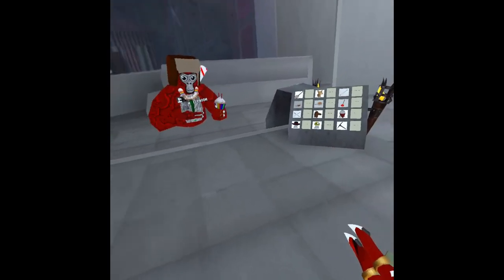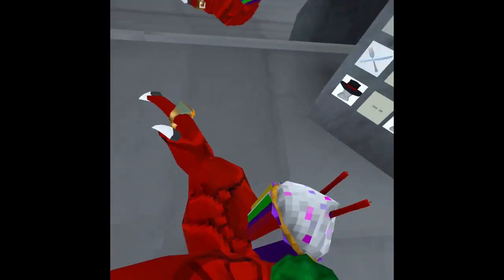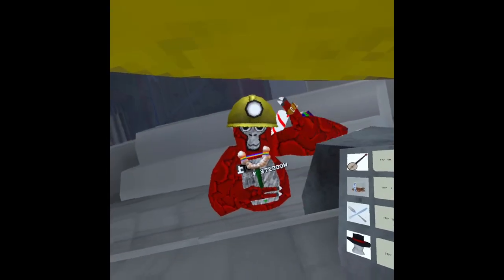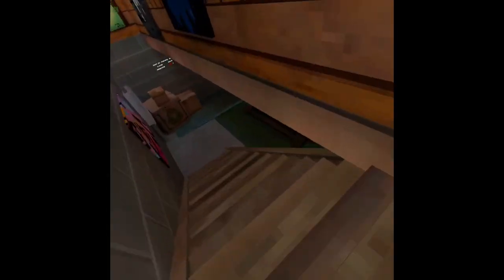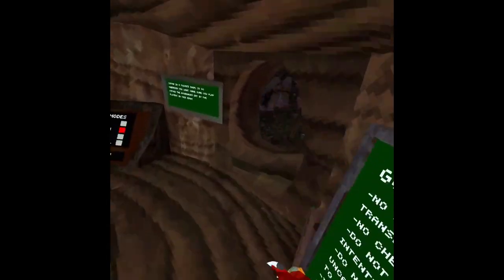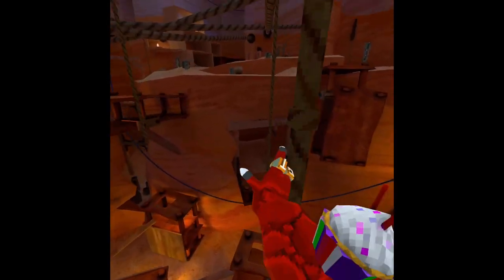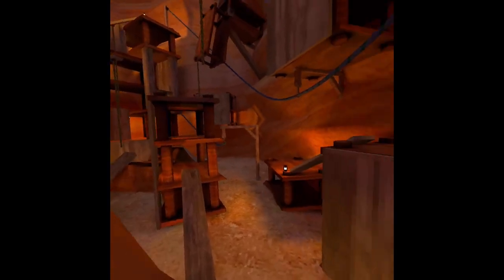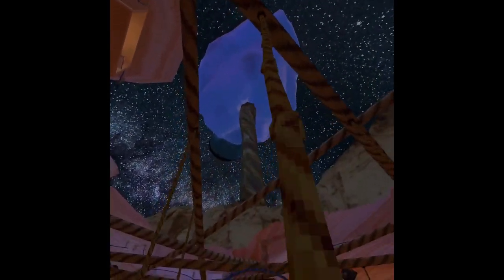the gorilla tag hill billy update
sub now or your feet and dad disapear 😮😮😮😮😮😮💀💀